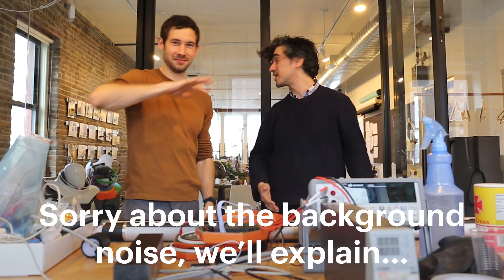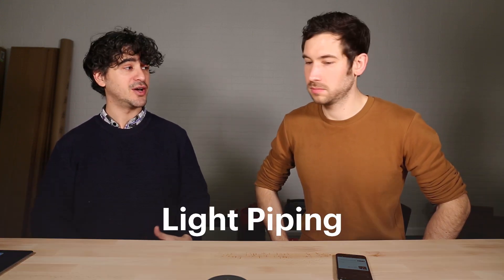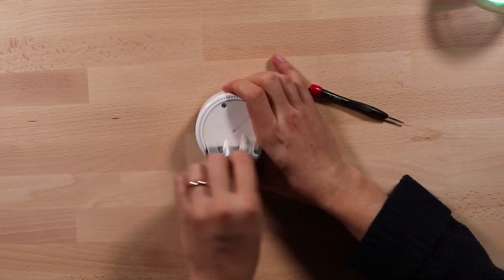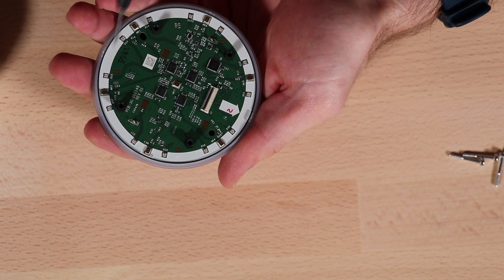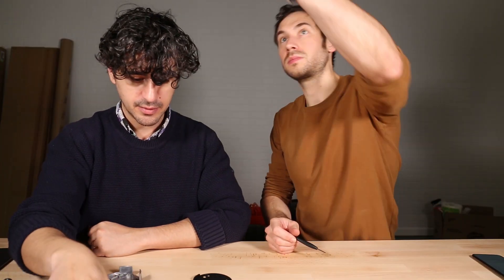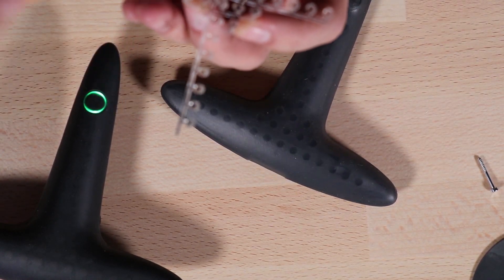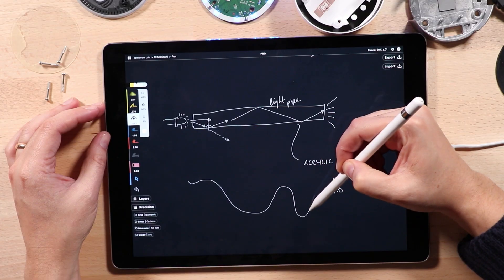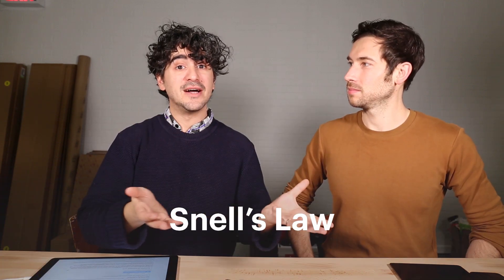AMAZON ECHO DOT Teardown. Light pipes and Lasers too!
EPISODE 10

The guys take you on a tour of the new 4th floor, teardown an Amazon Echo Dot, explain light diffusion and light pipes. Also, checkout some NYC Chinese New Year street celebrations!